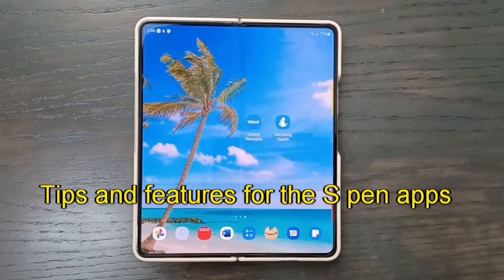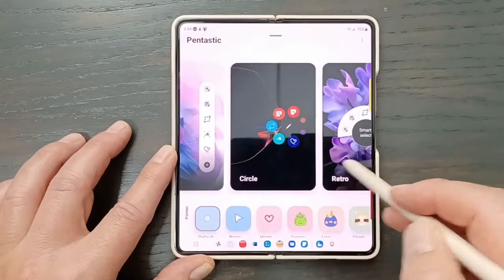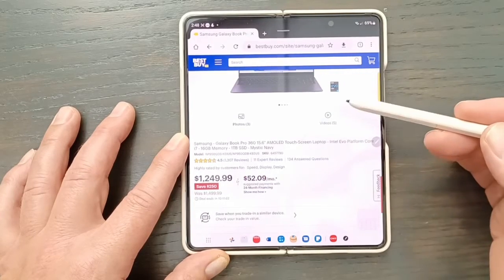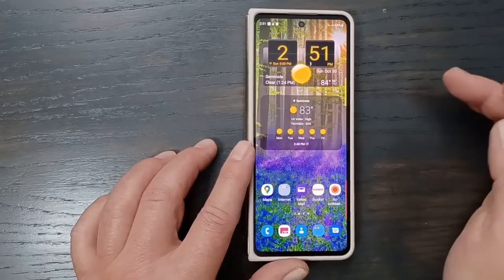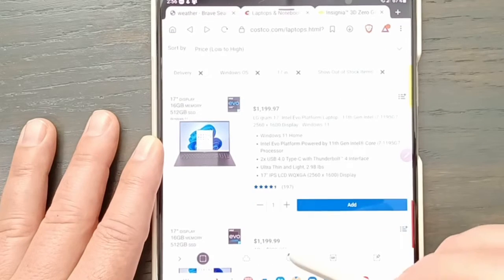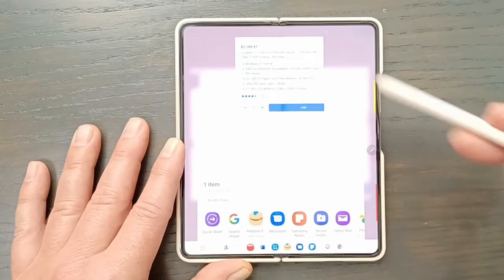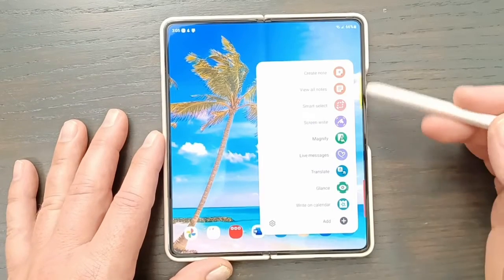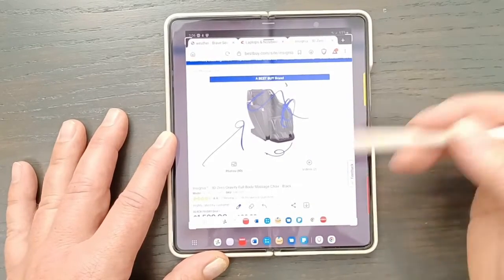S pen Apps & Advanced Features- Z Fold 4 & Z fold 5!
On my channel I review new products and gadgets.  I also discuss tips and tricks for phones, smartwatches and anything else that has a submenu!

Check out these other videos to get more tips, tricks and features of the Samsung Galaxy Z fold 4 (which will also work with Galaxy Z Fold 3)

To purchase Official Samsung Z fold 4 S pen from Amazon:

To get more information about Z Fold 4 or to purchase:

Chapters:
00:00 Intro
00:49 S pen fold edition vs Pro version
01:17 How to activate air command icon
           How to change air command menu style
           How to use Pentastic app inside of Goodlock app
           How to add and remove apps from air command menu
03:43 How to use Glance S pen app and its limitations
           When pop- up view might be more helpful
06:58 How to use S pen magnify feature
07:54 How to use S pen smart select (or screen capture)
           How to save smart select images to Word document
           How to convert and save all text from image
           How to auto select image
13:09 How to use S pen screen write
14:40 How to use S pen translate
           How to translate just a word or whole article
16:02 How to write with S pen on calendar and save.